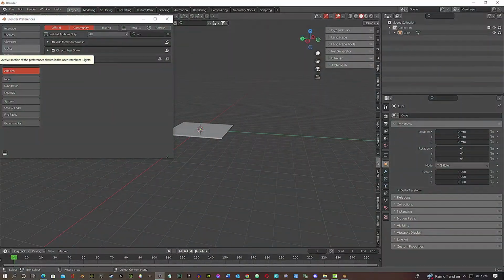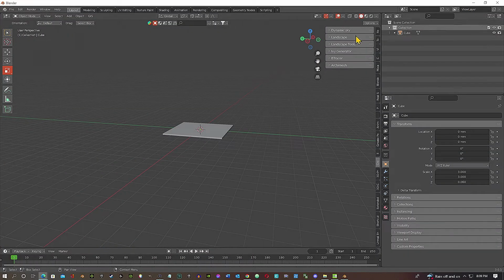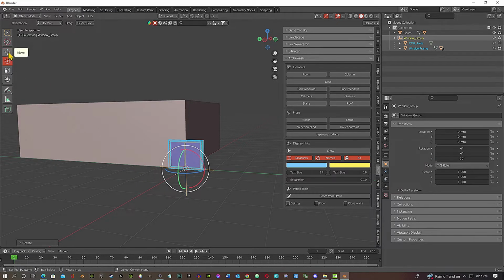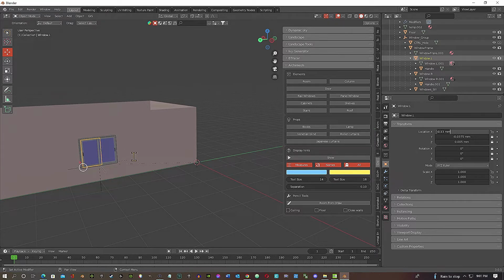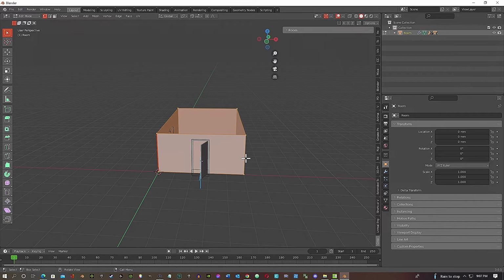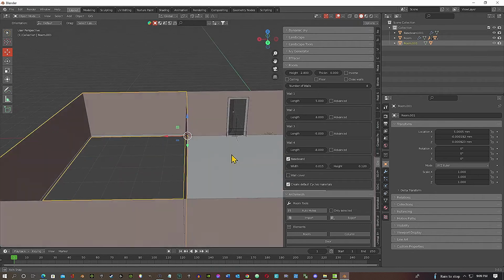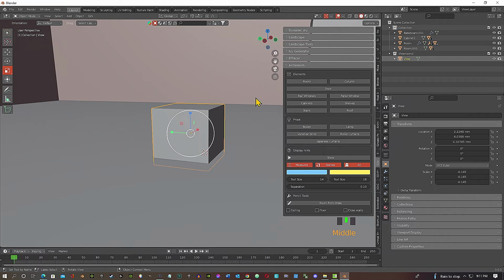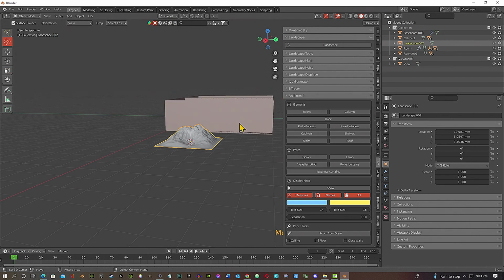Model a house Quick with this Blender add-on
Going over add-ons in The open sources 3d Computer Graphic software Blender.

I will be going over the Arcamesh add-on in this video
and show  Where to Find other add-ons
blender.org - Home of the Blender project - Free and Open 3D Creation Software